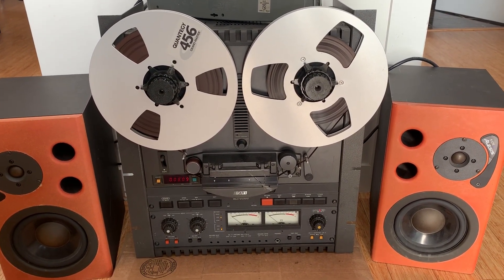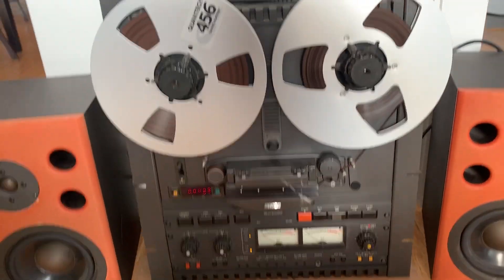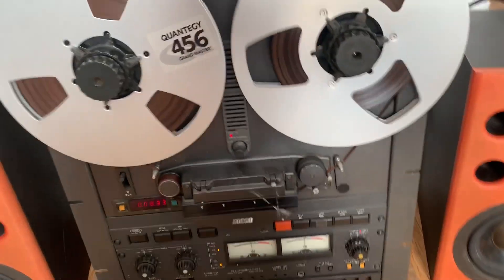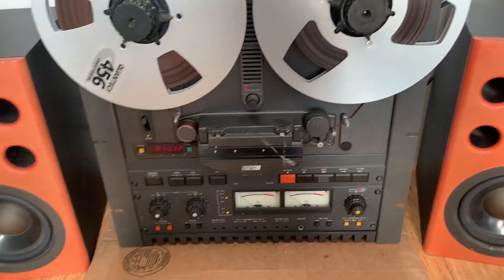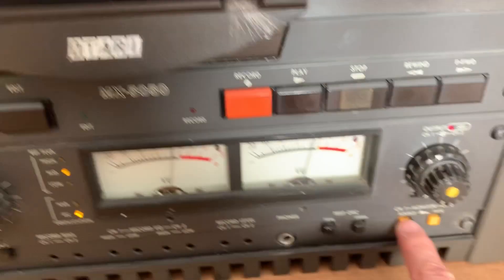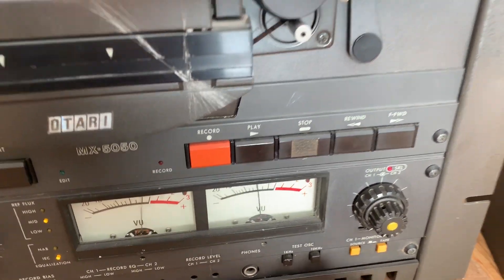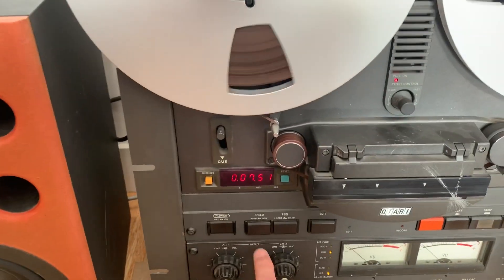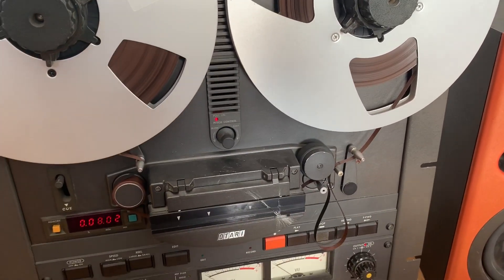Otari MX5050 BII 2 - Craigslist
Most things work, I didn't test everything, but I know it plays back, FF and Rewind work, and it recorded OK last time I tried, which was in 2010 or so.  It needs cleaning, servicing, and other TLC to bring it up to grade, and I'm not real sure about the condition of the heads.  I know less about these things than I though.